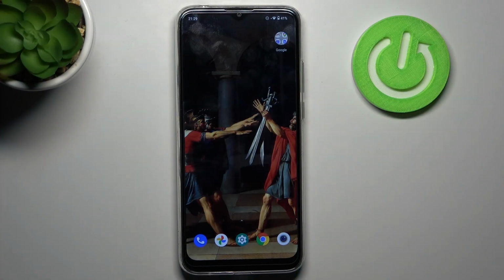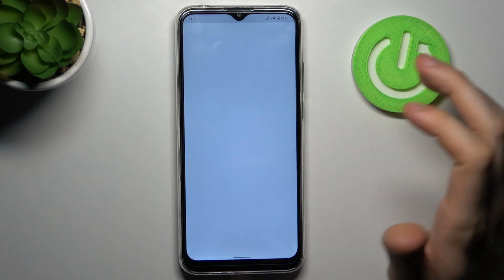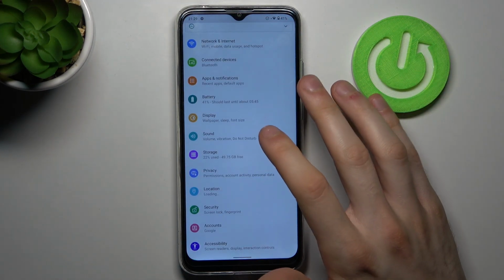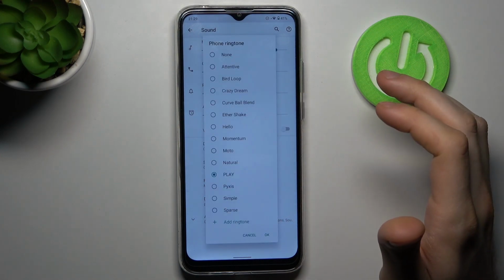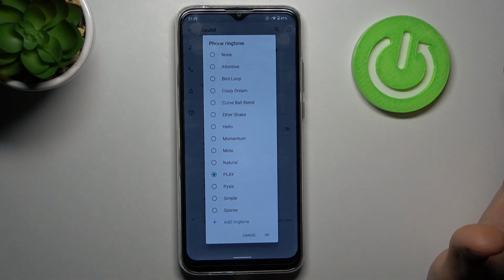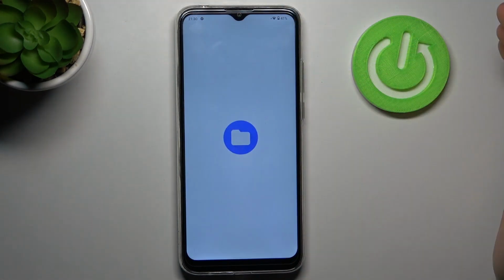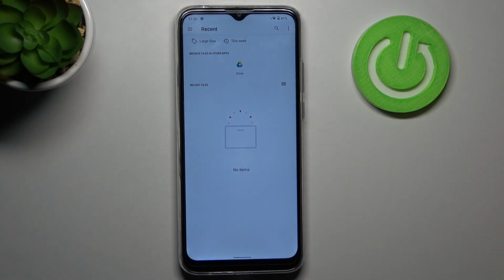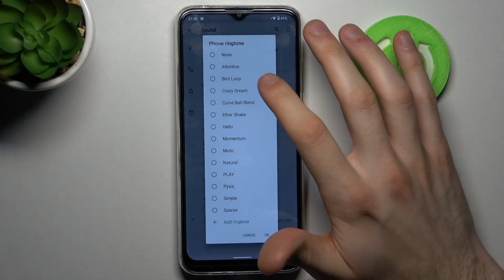How to Change Ringtone in MOTOROLA Moto G8 Power Lite – Ringtone List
Wondered how to smootly switch current ringtone in MOTOROLA Moto G8 Power Lite? Do you want to set a new ringtone in MOTOROLA Moto G8 Power Lite? Find out the attached instructions, where we explain to you how to change the ringtone in MOTOROLA Moto G8 Power Lite. If you want to switch the current ringtone in your Motorola device, follow the uploaded video guide and learn how to select the preferable ringtone in MOTOROLA Moto G8 Power Lite successfully. Let’s use the tutorial and enter ringtones to pick the most liked one. Visit our HardReset.info YT channel and watch many useful tutorials for MOTOROLA Moto G8 Power Lite.

How to download ringtones to MOTOROLA Moto G8 Power Lite? How to change the ringtone on MOTOROLA Moto G8 Power Lite? How to add ringtones to MOTOROLA Moto G8 Power Lite? How to make a downloaded song my ringtone in MOTOROLA Moto G8 Power Lite? How to enter ringtones settings in MOTOROLA Moto G8 Power Lite? How to select a preferable ringtone in MOTOROLA Moto G8 Power Lite?